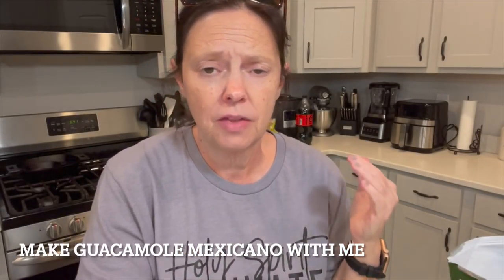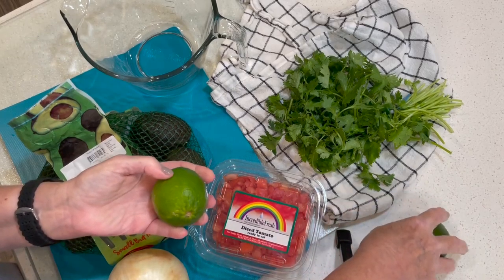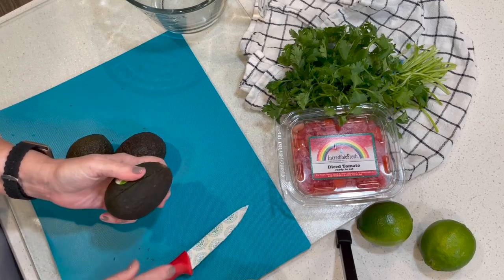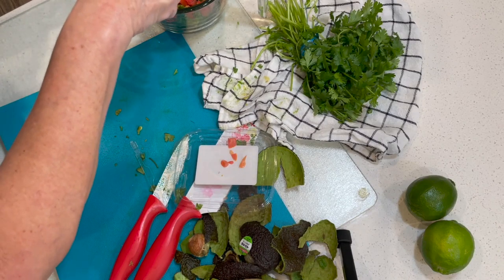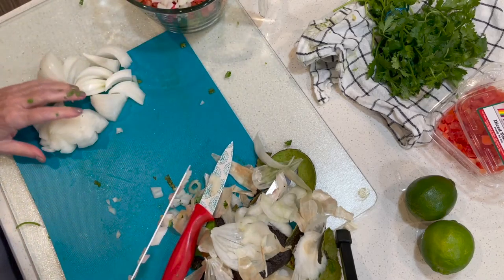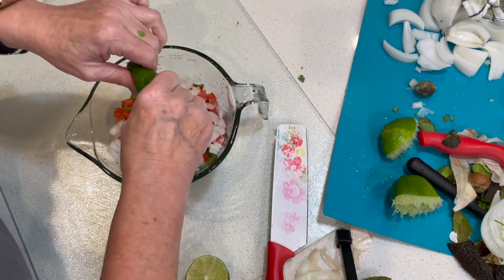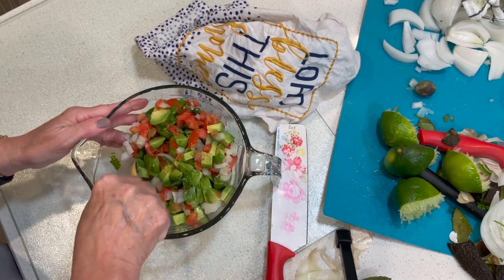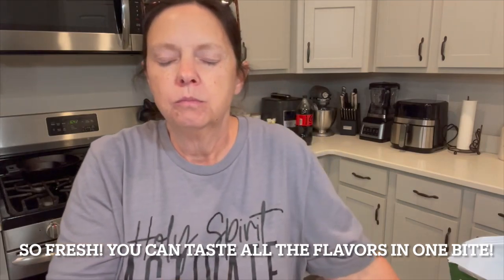This is going to be in heaven // Guacamole Mexicano // Let's make homemade guacamole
So good you could eat this with a spoon! We had this recently at a local Mexican restaurant and I could not get it out of my head. Our waiter said he made it himself when we ordered; I believe it because it was so fresh! He gave me his recipe and I recreated it here from what I remember and I think I nailed it! Pretty sure this will be served in heaven; it's that good! Recipe below.

Where did I get my:
Holy Spirit Activate shirt
glass batter bowl by Pampered Chef
Lord Bless this Home kitchen towel
ikea flexible cutting board set: (teal/gray)
ikea window pane dish towel
Apple Watch band

Recipe:
In a glass bowl with a wooden spoon, mix the following ingredients. Enjoy! Keep any leftovers (is that even a thing?) tightly covered in the fridge.
2-3 large or 2-4 small Avocados
1 C. diced tomatoes
1/2 diced onion
handful of chopped cilantro

music: Playful, contest of iMovie